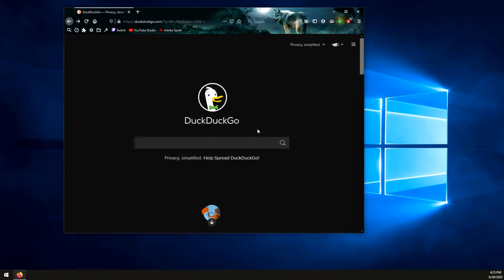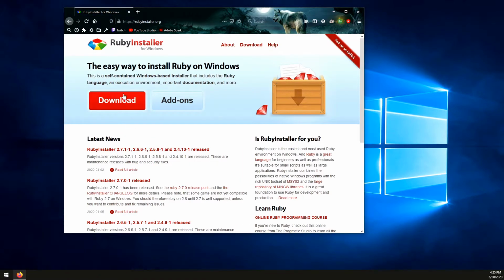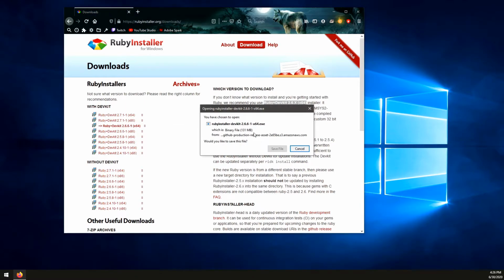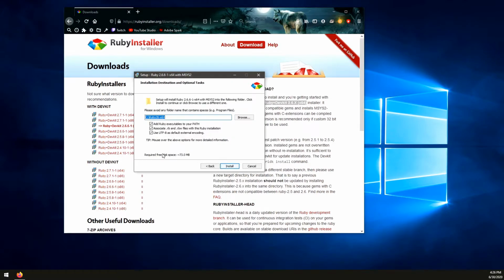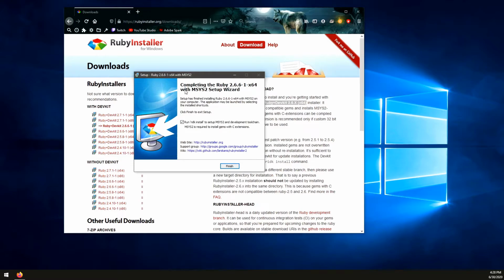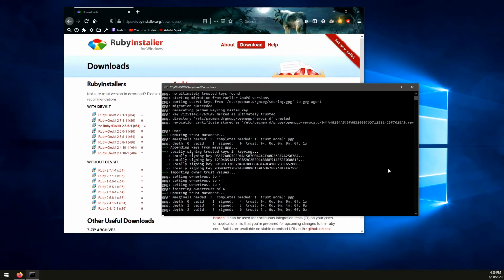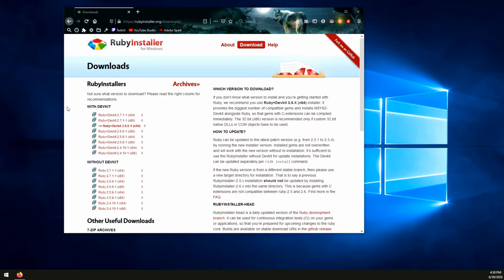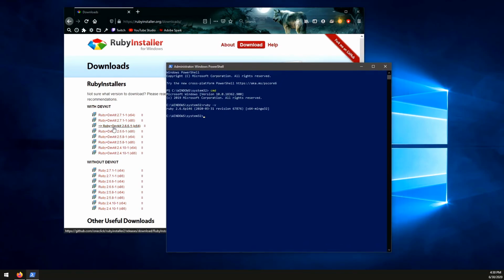Download/Install Ruby on Windows 10 | Quick & Easy Tutorial 2020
Just a quick tutorial video to help you get started programming with Ruby!

 Tutorials for programming/networking/hobby electronics and anything else I get my hands on.  Come hang and lets build things together!